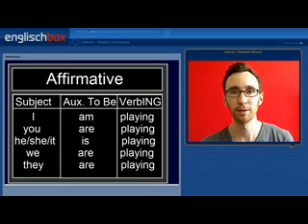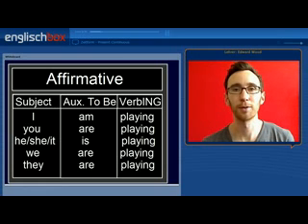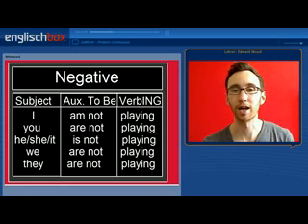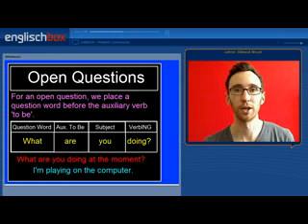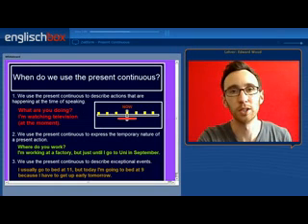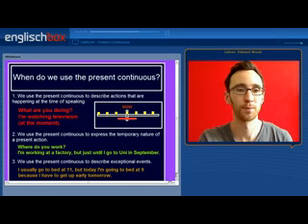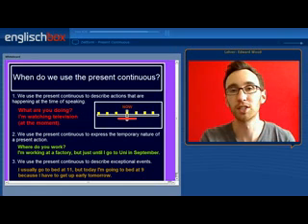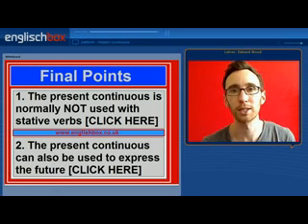Present Continuous Tense English Grammar